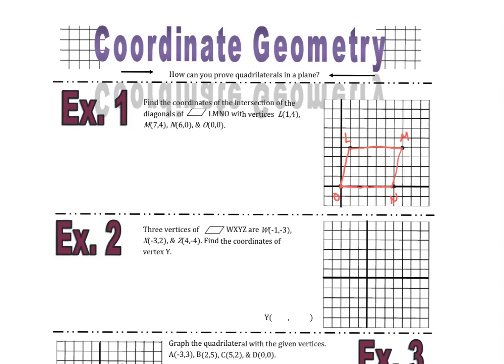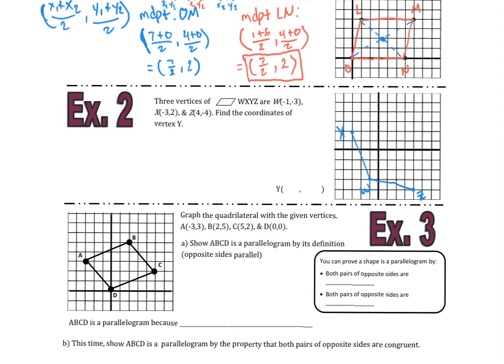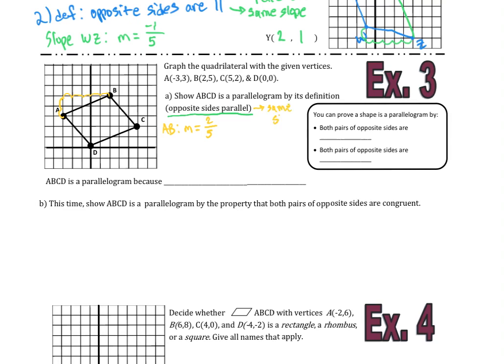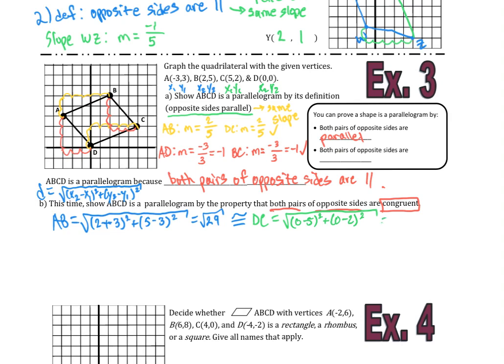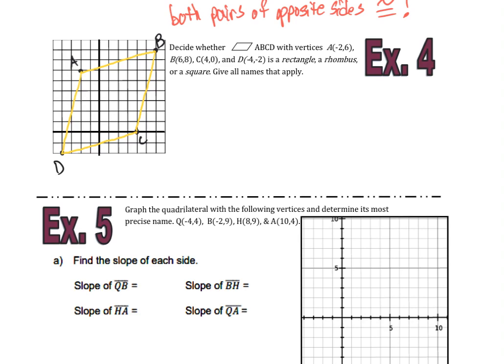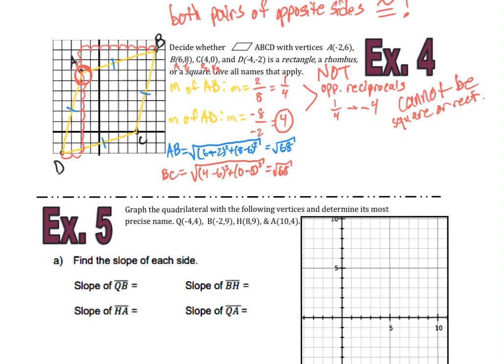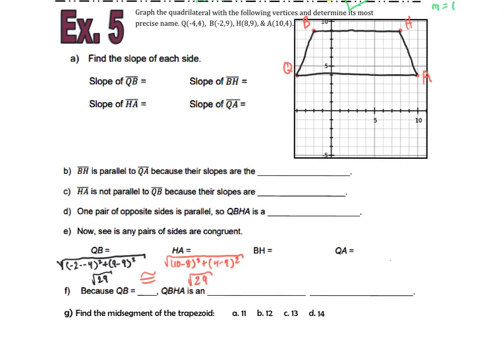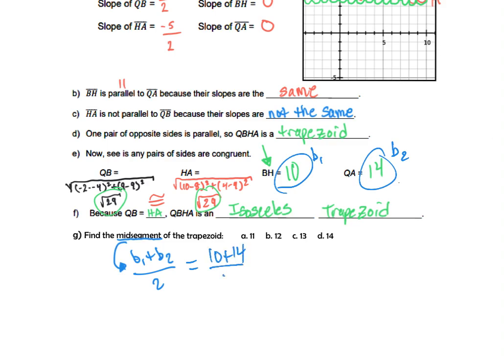S2D12: Coordinate Geometry